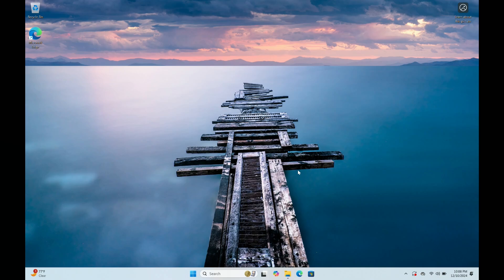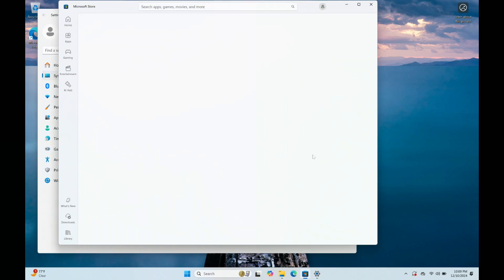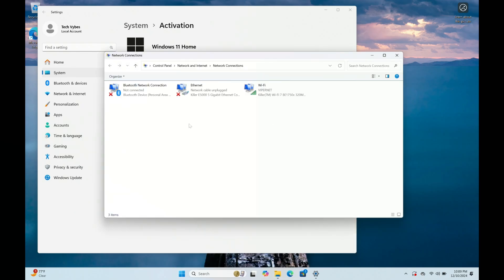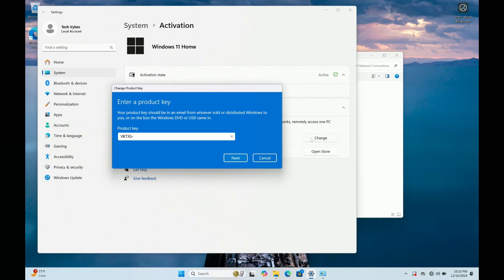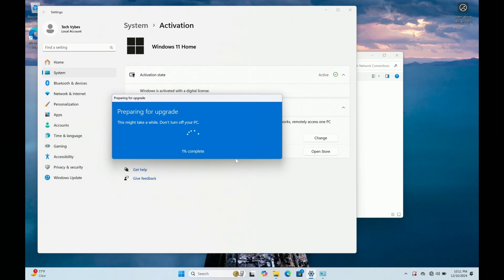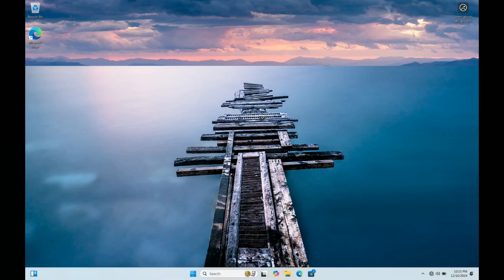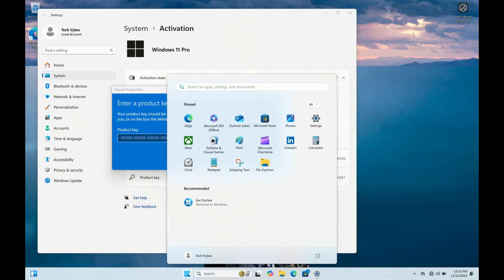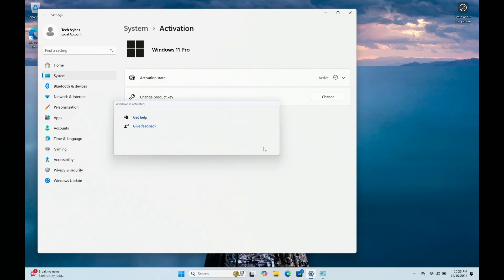How to Upgrade Windows 11 Home to Windows 11 Pro?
👍 If you find this video helpful, you can support us and buy us a cup of coffee.

Upgrading from Windows 11 Home to Windows 11 Pro is a straightforward process. You'll need to purchase a Windows 11 Pro license key if you don't already have one, as this is required for the upgrade.

1. If you don't already have a Windows 11 Pro license key, you can purchase it directly through the Microsoft Store.

Open Settings by pressing Windows + I.
Go to System About.
Click Upgrade your edition of Windows.
In the Windows Settings window, select Go to the Store. This will open the Microsoft Store where you can purchase the upgrade to Windows 11 Pro.

2. You can also purchase a Windows 11 Pro license from authorized third-party retailers or Microsoft resellers.

3. The steps above are used to upgrade Windows Home to Pro with advanced features and then using a valid key for activation.

Additional Tips:
License Activation: If you encounter any issues with activating Windows 11 Pro after entering the product key, ensure you're connected to the internet and that the key is valid.
Backup: It's always a good idea to back up your important files before upgrading, just in case something goes wrong during the process.